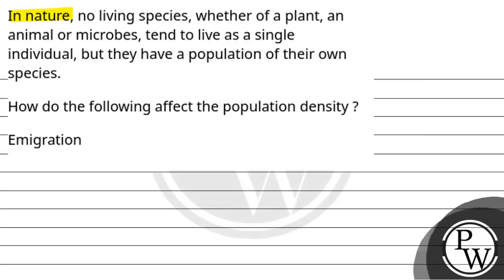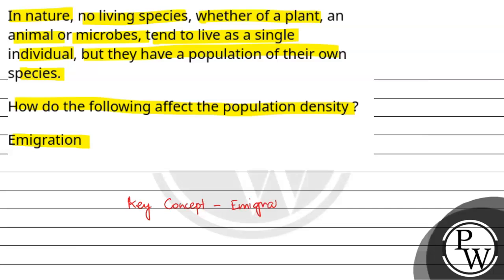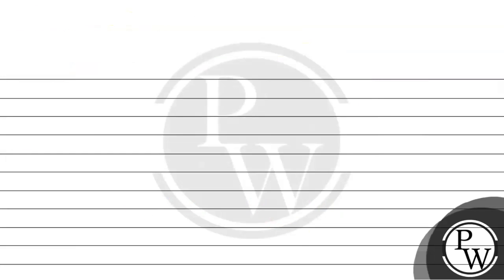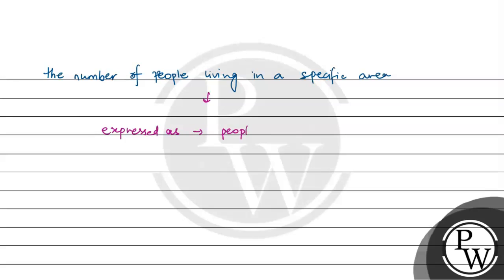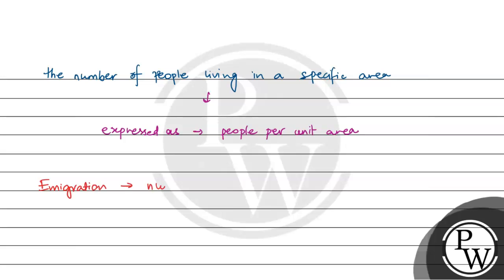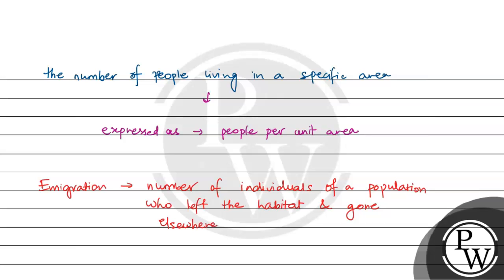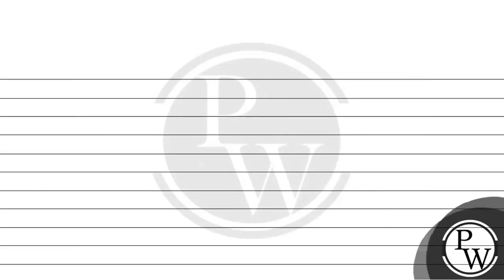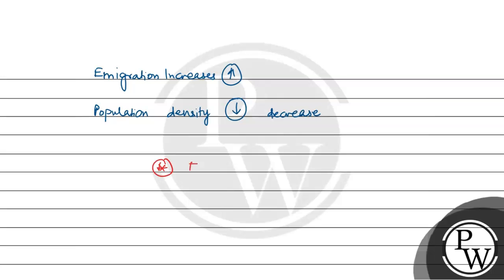In nature, no living species, whether of a plant, an animal or microbes, tend to live as a singl....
In nature, no living species, whether of a plant, an animal or microbes, tend to live as a single individual, but they have a population of their own species.\nHow do the following affect the population density ?\nEmigration 📲PW App